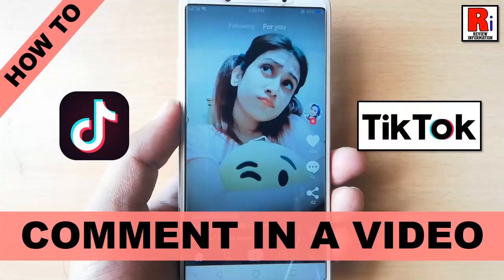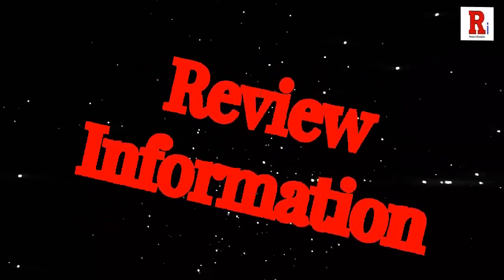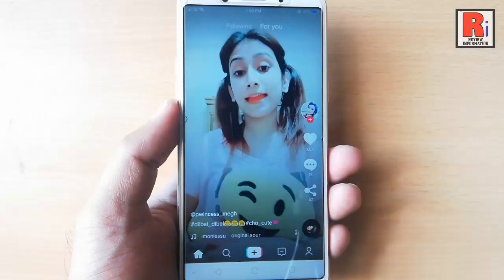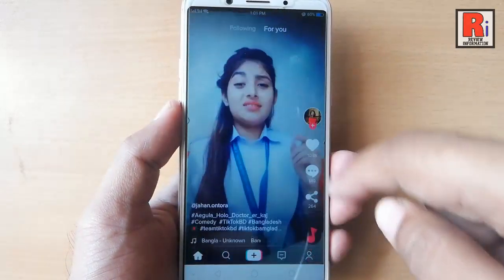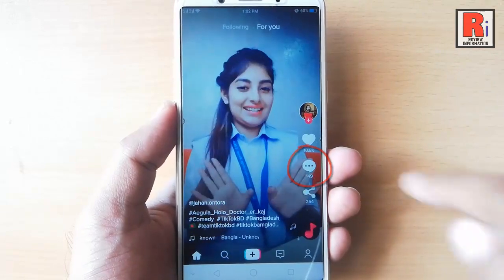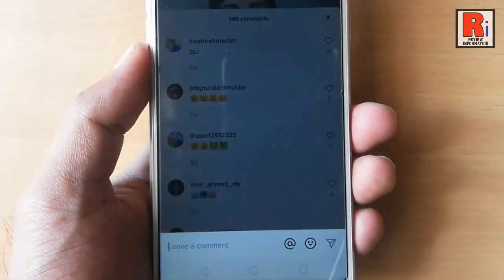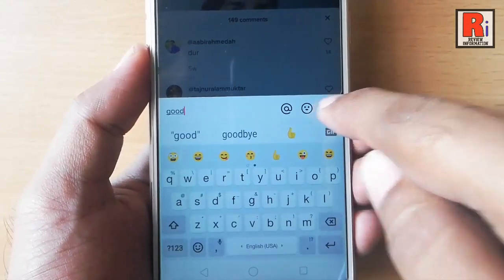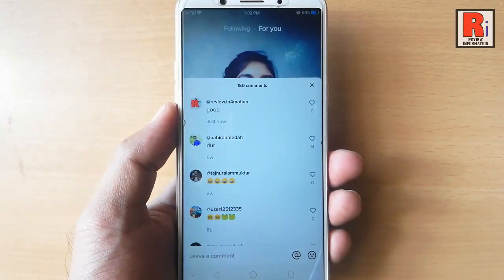How to Comment on TikTok Video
This Tutorial Will Show You, How to Comment on TikTok Video.